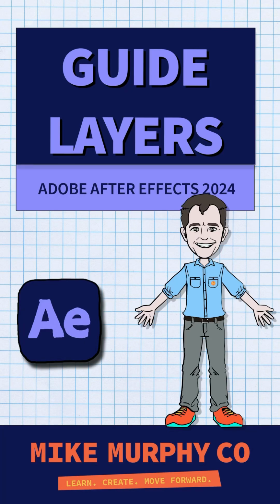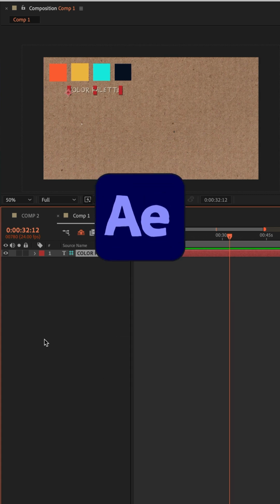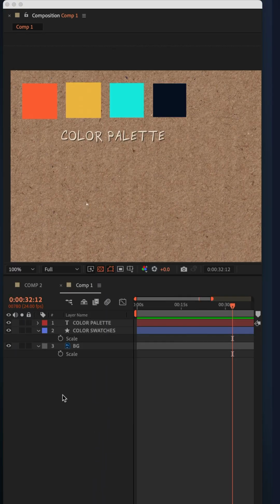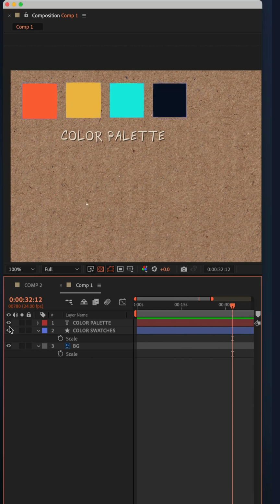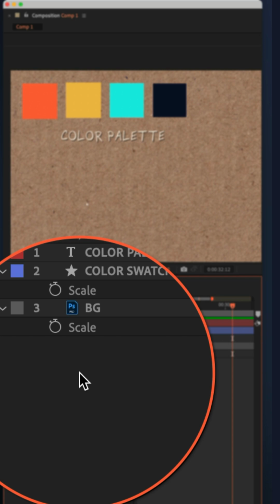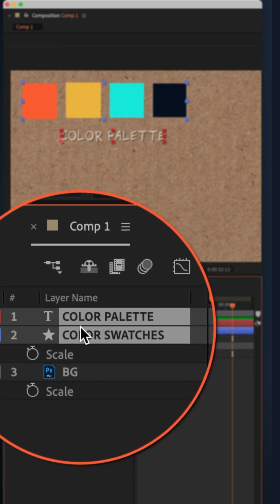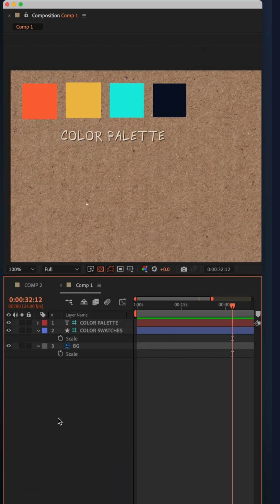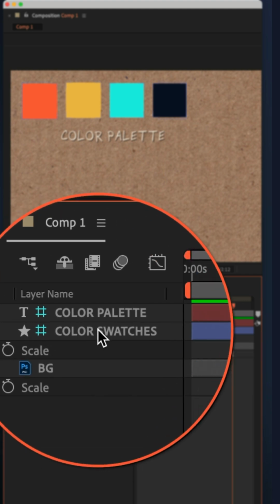Guide Layers In After Effects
This quick tip will show you how to create non-rendering Guide Layers in Adobe After Effects CC 2024 which can be helpful for mockups and layouts.

What is a Guide Layer:
A non-rendering layer or Pre-Comp in After Effects that will not be rendered when exporting a Composition/Project in After Effects. Any layer can be made a Guide Layer (indicated by a colored grid # next to layer name) and there is no limit to how many guide layers are created in the Layers Panel.

How To Create Guide Layers in After Effects:
1. Select any Layer (Text, Shapes, Images, Videos, Pre-Comps)
2. Right-Click
3. Select ‘Guide Layer’ in the contextual menu
4. Look for the colored # next to layer name indicating a Grid Layer.
5. Right-Click and uncheck ‘Guide Layer’ to make a Grid Layer a layer that can be rendered.
6. Guide Layers will be ignored when exporting using Render Queue or Media Encoder.